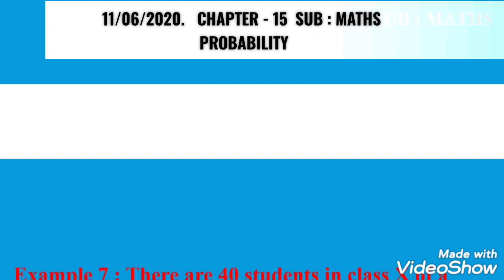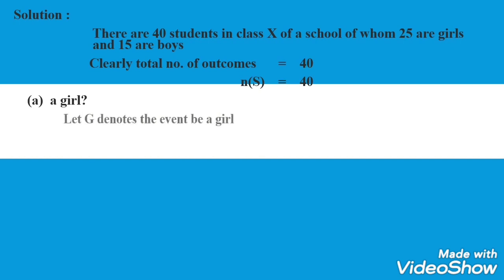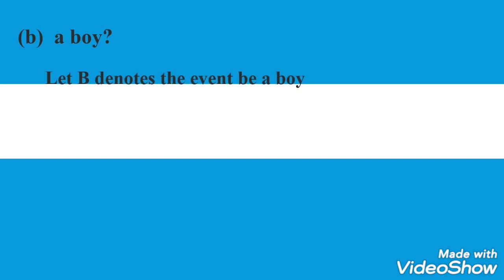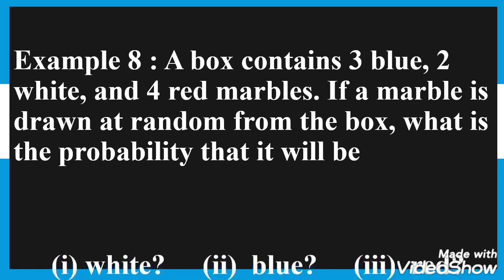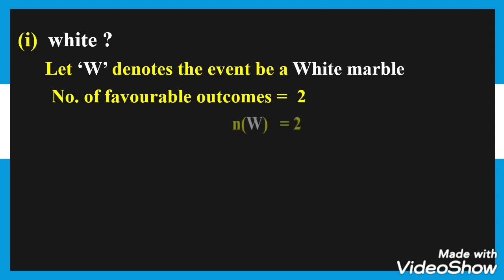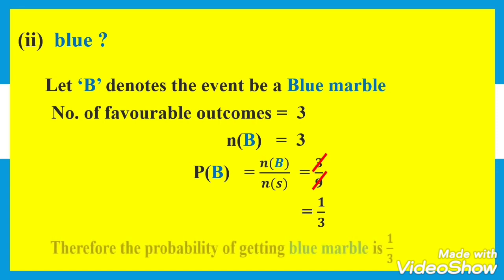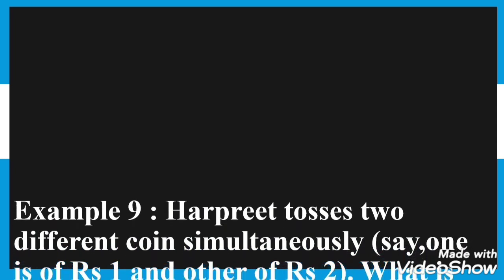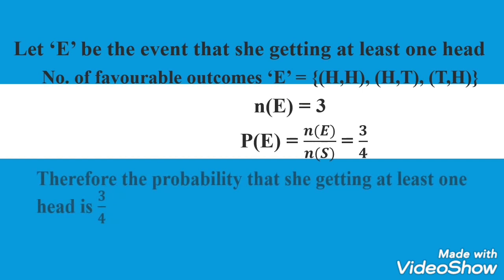GRADE 10 CBSE PROBABILITY PART 4